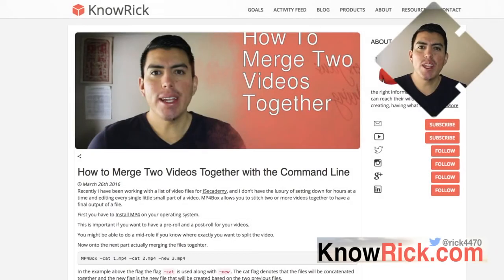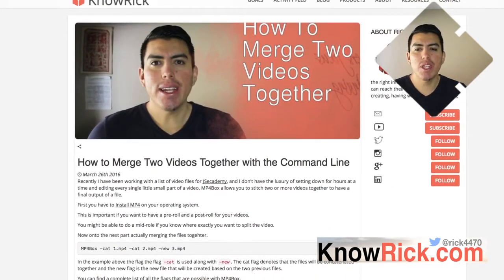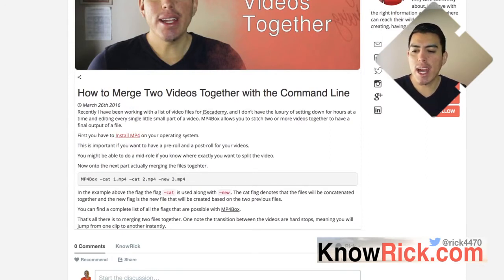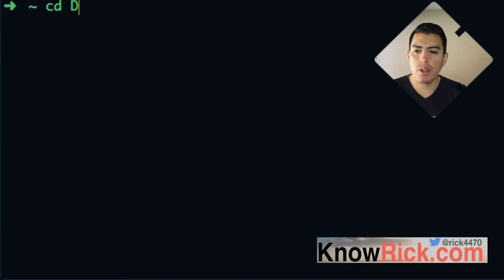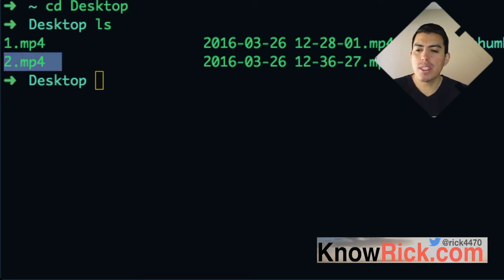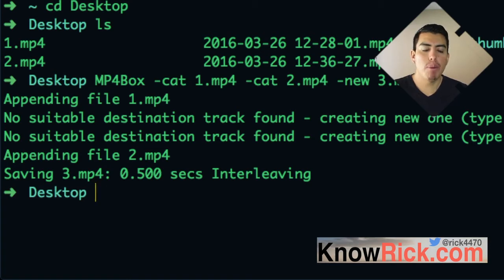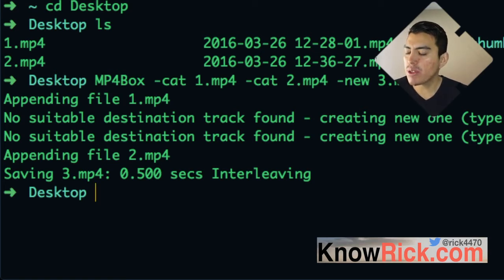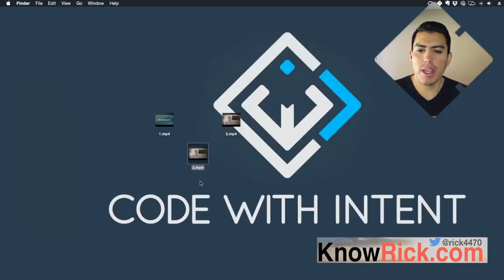How to Merge Two Videos Together with the Command Line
Life is short, learn how to transform into a full-stack developer

Put together a small tutorial on how to use

☆Mailing Address☆
Rick Hernandez
USA

☆Bitcoin☆
Wallet: 1MWrd9brskWEeyTqGpDCVWqdb4bDpSJJYk

Recently I have been working with a list of video files for JSecademy, and I don’t have the luxury of sitting down for hours at a time and editing every single little small part of a video. MP4Box allows you to stitch two or more videos together to have a final output of a file.

First, you have to Install MP4Box on your operating system.

This is important if you want to have a pre-roll and a post-roll for your videos.

You might be able to do a mid-role if you know where exactly you want to split the video.

Now onto the next part actually merging the files together.

MP4Box -cat 1.mp4 -cat 2.mp4 -new 3.mp4

In the example above the flag the flag -cat is used along with -new. The cat flag denotes that the files will be concatenated together and the new flag is the new file that will be created based on the two previous files.

You can find a complete list of all the flags that are possible with MP4Box.

That’s all there is to merge two files together. One note the transition between the videos are hard stops, meaning you will jump from one clip to another instantly.

Talk soon,

Rick H.